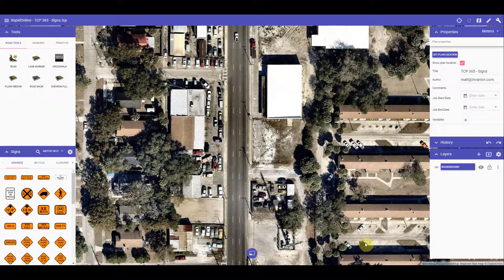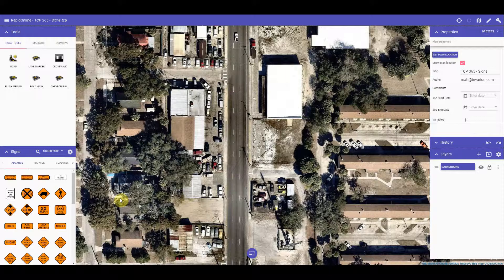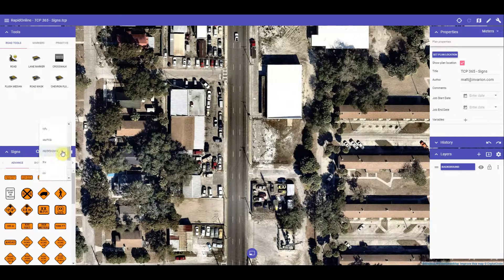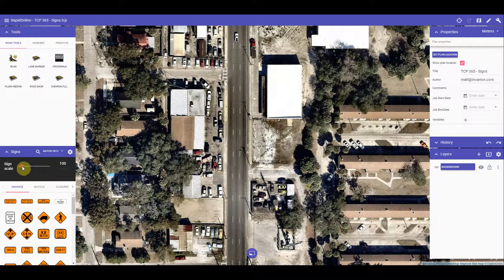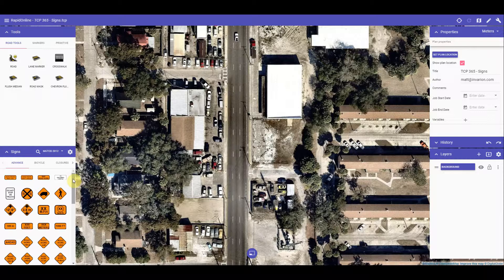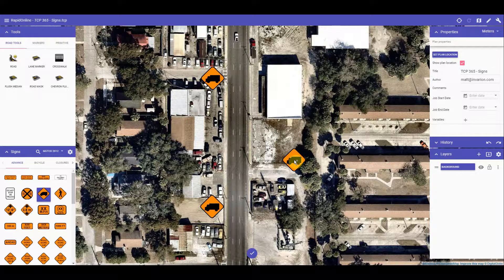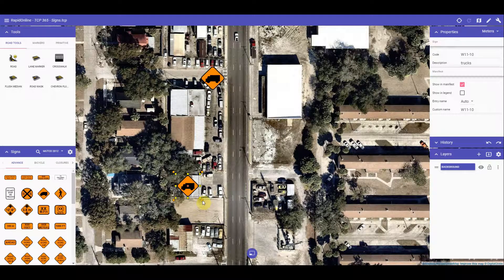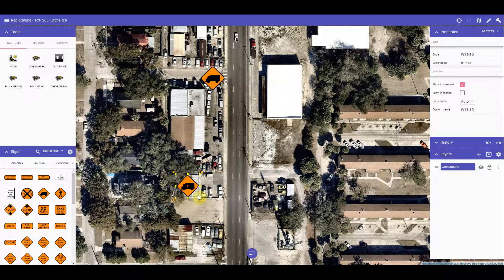Using the Sign library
This tutorial guides you through using the Sign library in RapidPlan Online